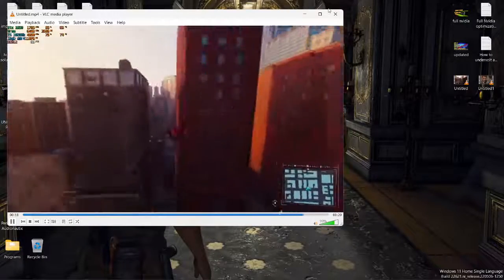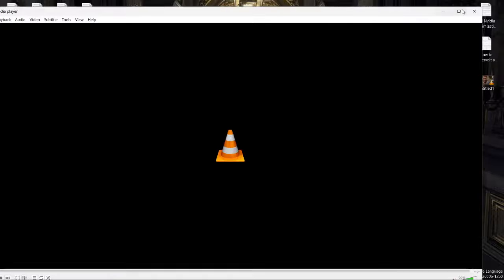How to fix low cpu error in Msi Afterburner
Close MSI Afterburner and Rivatuner first, then install downloaded Msi Afterburner Beta for fix. Restart computer and youre done!